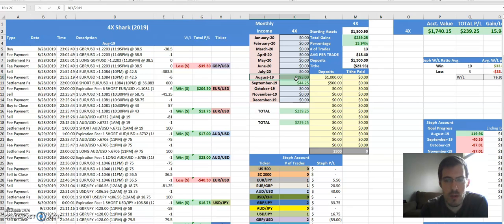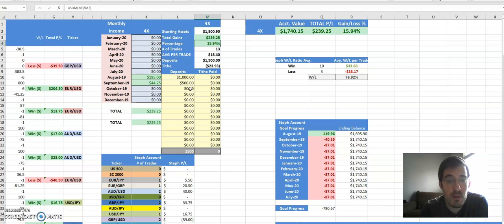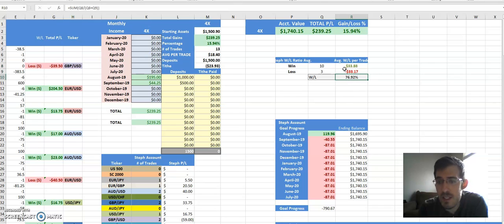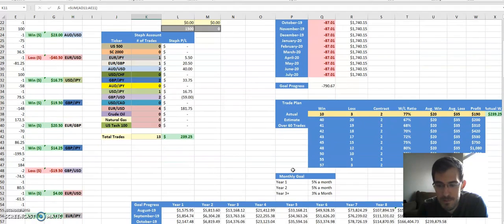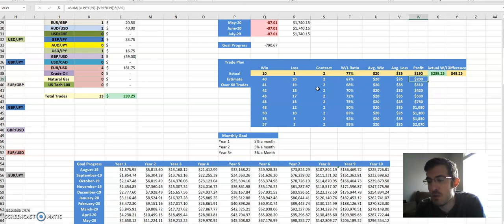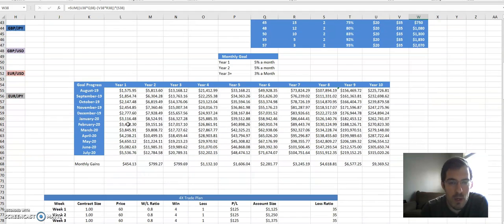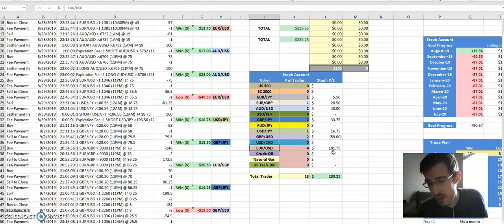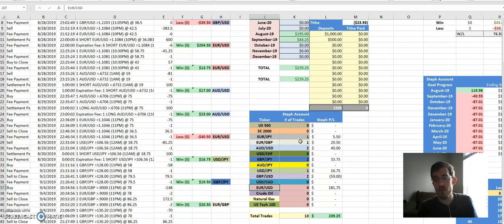How to be a Profitable Trader!